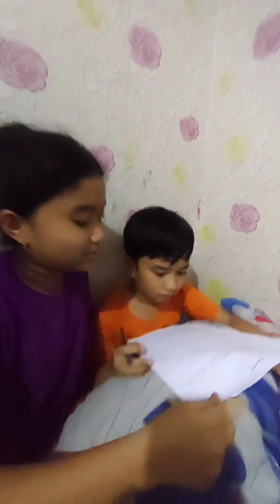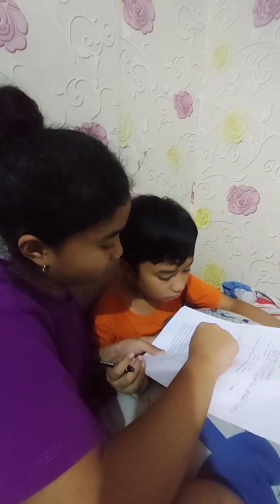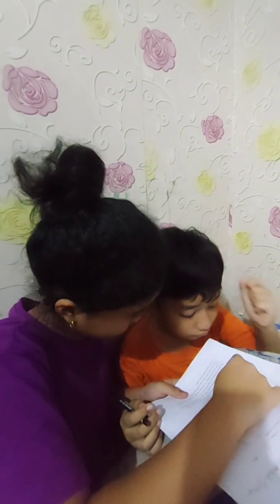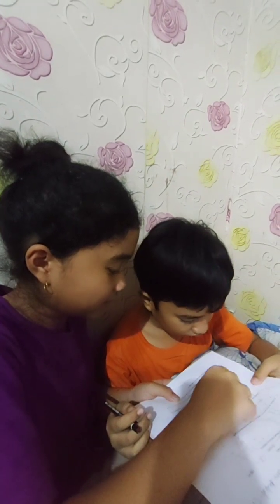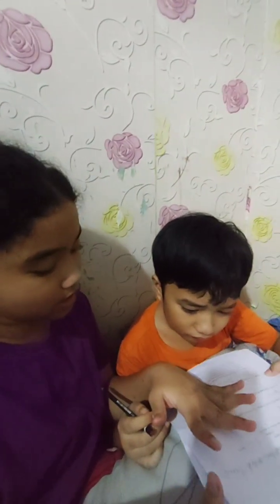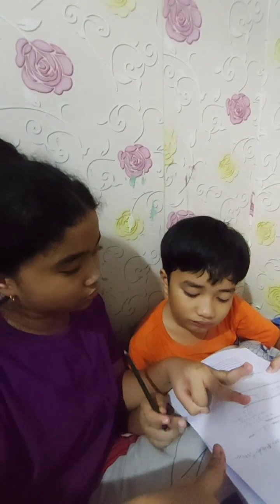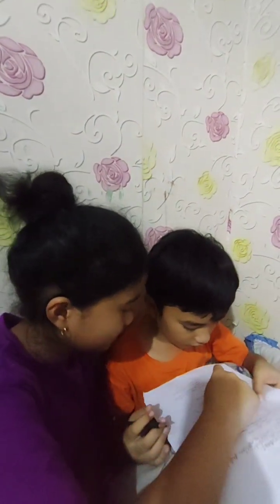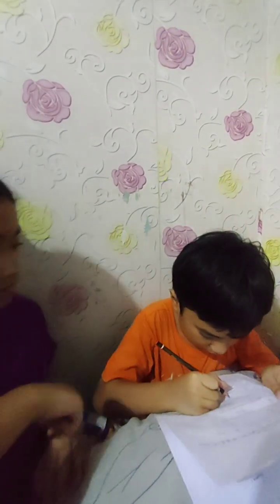Jadi seru liat anak2 belajar matematika pakai bahasa inggris